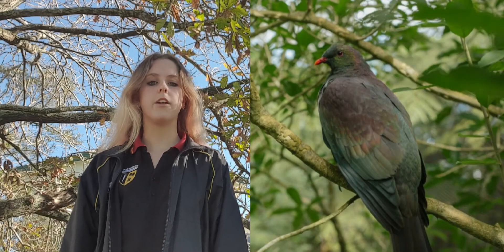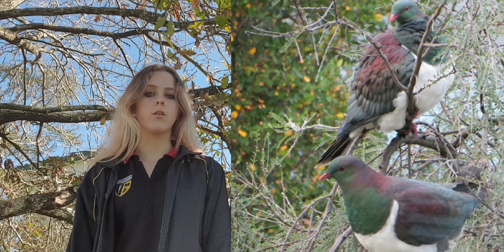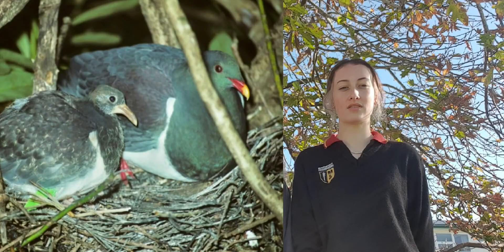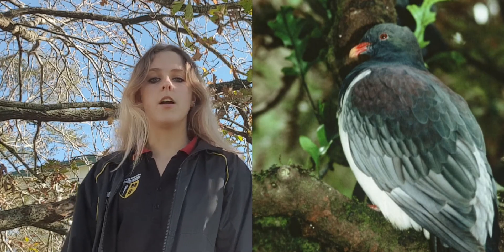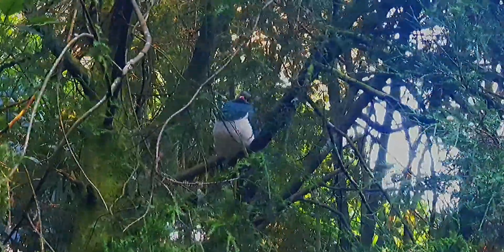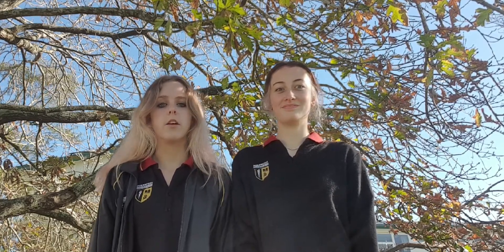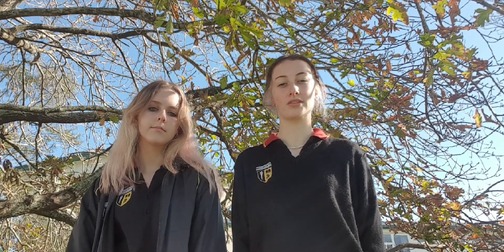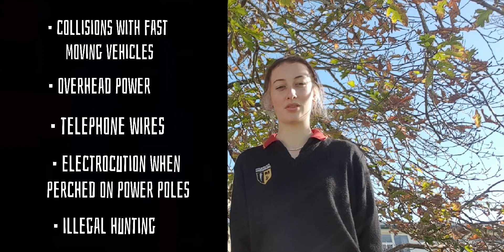Kererū Documentary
This is a school project.